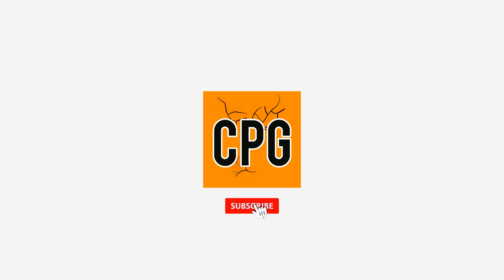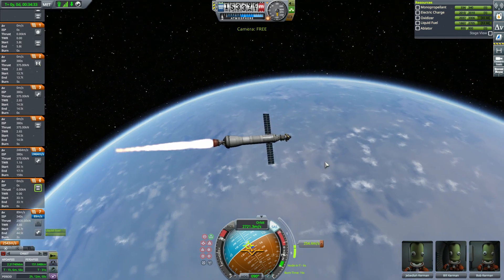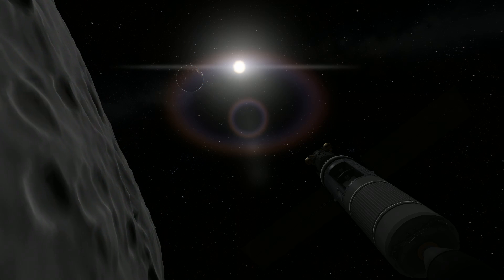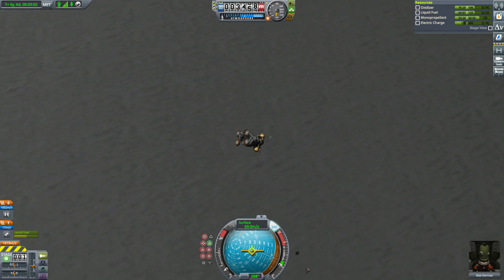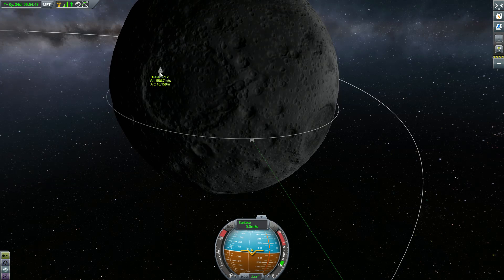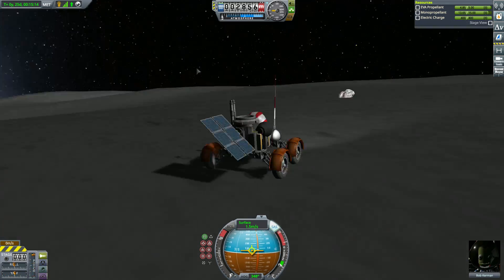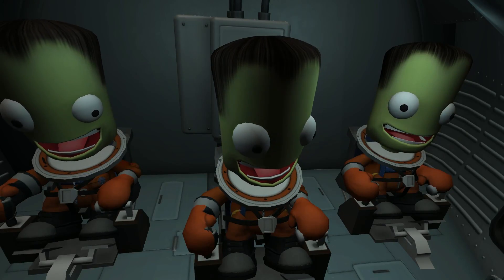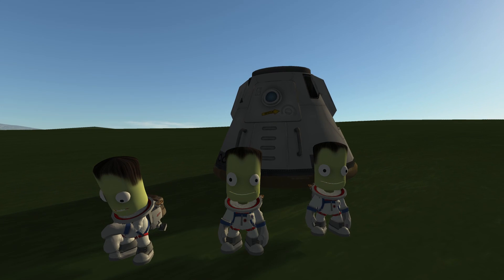Single Launch MUNAR Outpost - Rover and Robotics included - Kerbal Space Program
Galahad 2, an Apollo-style munar mission put my vessel in orbit around the Mun, deployed a satellite, landed a rover, and established a science outpost all before returning the crew of three to Kerbin.

Mods:
EVE
Scatterer
Camera Tools

I'm a Humble Bundle Partner. That means when you shop at Humble Bundle using my link, I make some pennies. Thank You. THANK YOU.

My microphone setup
My HOTAS

My Rig: IbuyPower INTEL Z390 Gaming Ultra (Customized)
Closest Pre-Build
Monitor: Sceptre E255B-1658A 24.5" 165Hz 144Hz 1ms

Case: CaseLian Li LANCOOL ONE Tempered Glass RGB Gaming Case - Black
Processor: Intel® Core™ i7-9700K Processor (8x 3.60GHz/12MB L3 Cache)
Motherboard: MSI Z390-A PRO -- Gb LAN, USB 3.1 (1 Type-C, 3 Rear, 4 Front)
Memory: 16 GB [8 GB X2] DDR4-3000 Memory Module
Video Card: NVIDIA GeForce RTX 2070 - 8GB GDDR6 (VR-Ready)
Power Supply: 600W Standard 80 PLUS Gold
Cooling: iBUYPOWER 120mm Addressable RGB Liquid Cooling System
Primary Hard Drive: 1 TB Samsung 860 EVO SSD
Data Hard Drive: 1 TB Hard Drive (generic)